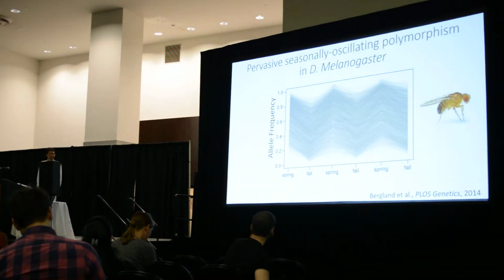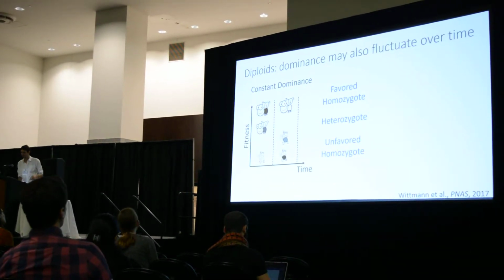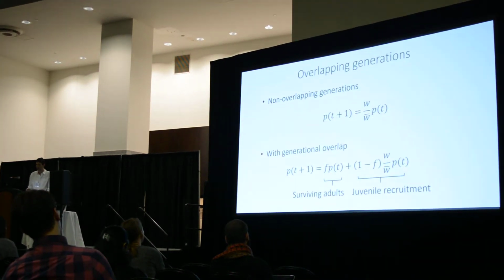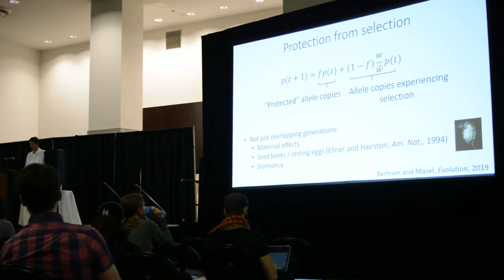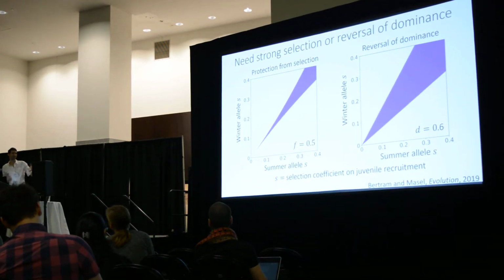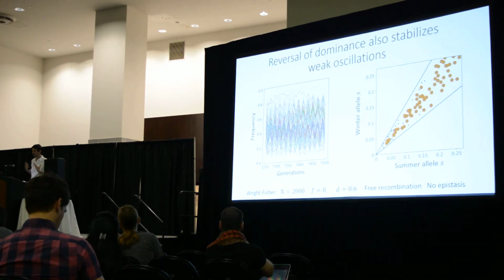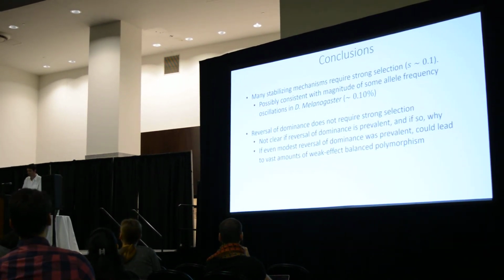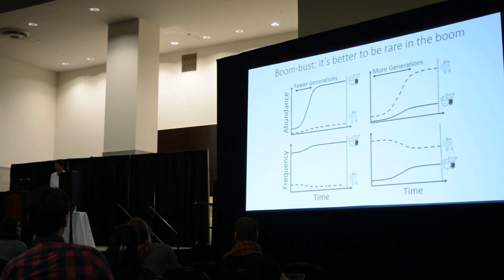Bertram: Can fluctuating selection stabilize polymorphism concurrently at many loci?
Can fluctuating selection stabilize polymorphism concurrently at many loci? Possible contributions from boom-bust demography and overlapping generations.